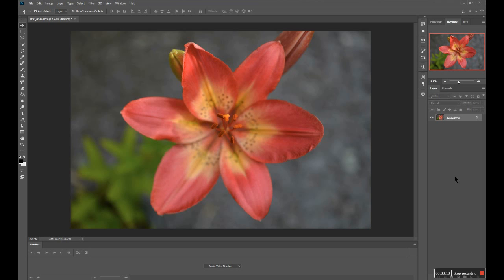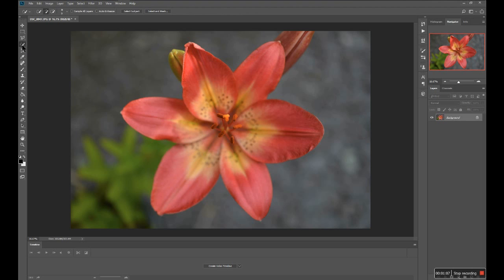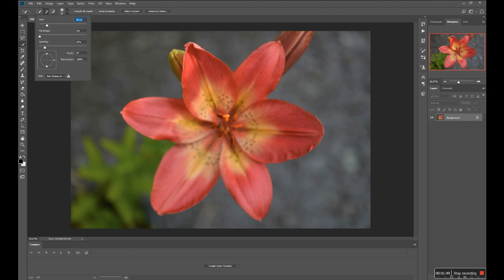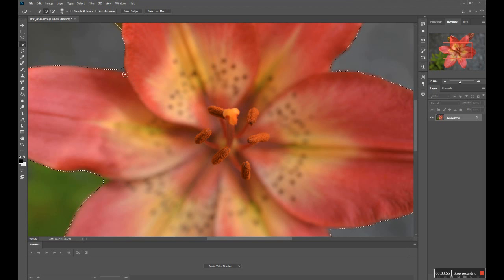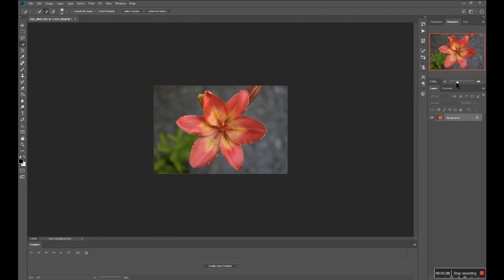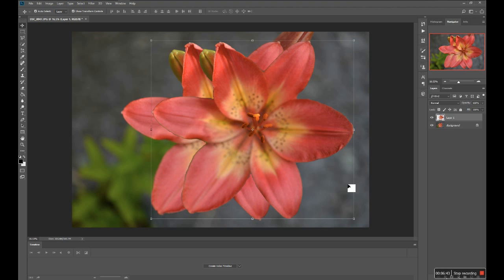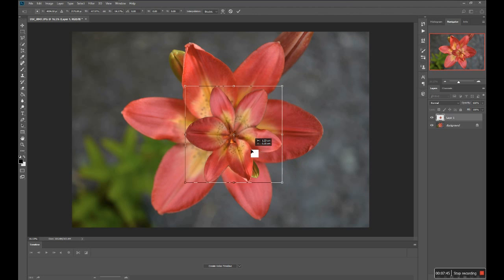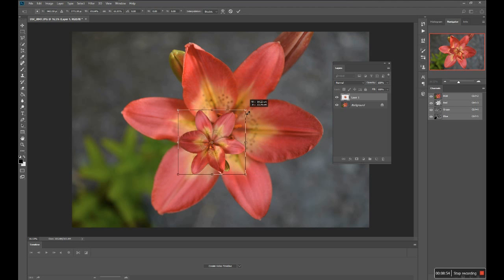Layer Via Copy lesson 2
Selecting and making a copy layer via Layer  New  Via Copy. moving and creating.